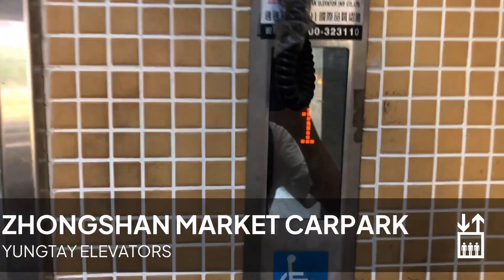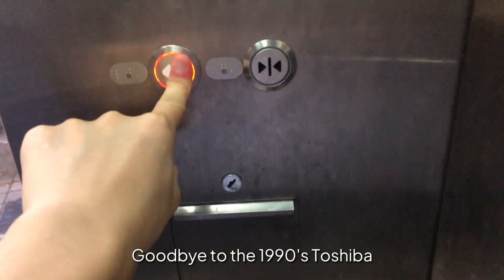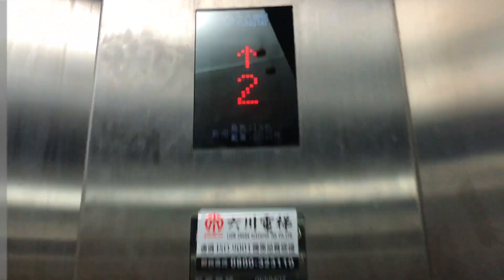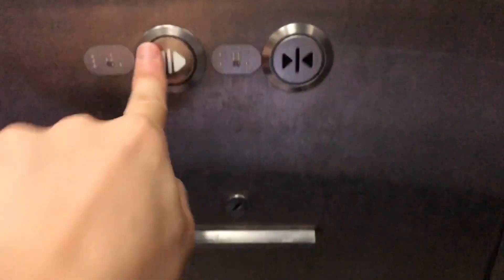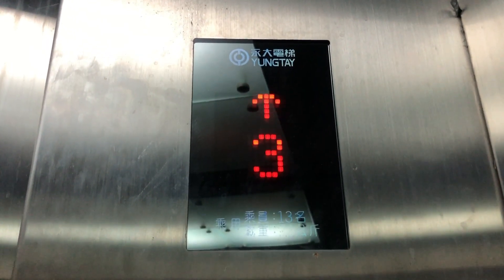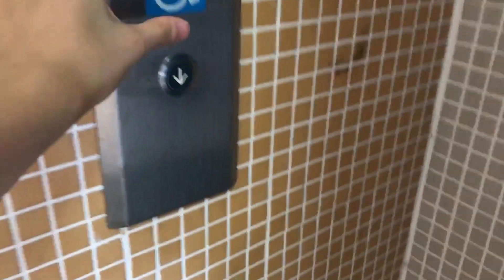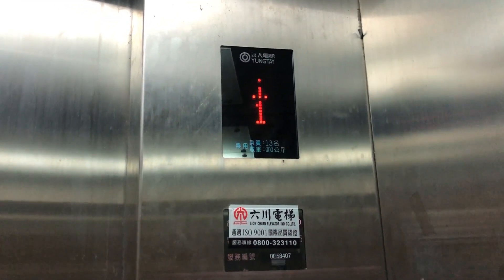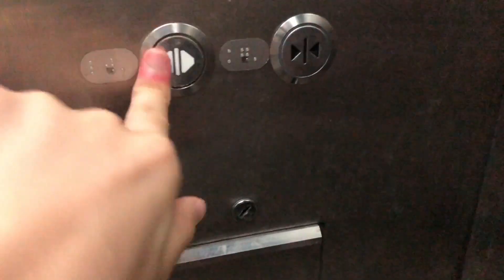Zhongshan Market - Yungtay EAS Traction Elevator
Very disgusting Modernisation in Zhongshan Market at Tamshui

Tech Specs:
Taken Date:15 July 2022
Device:iPhone X

Please do not reuse/reupload videos without permission
Any spam comments will be reported and blocked this user